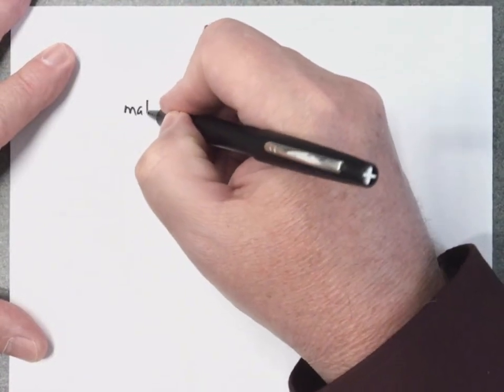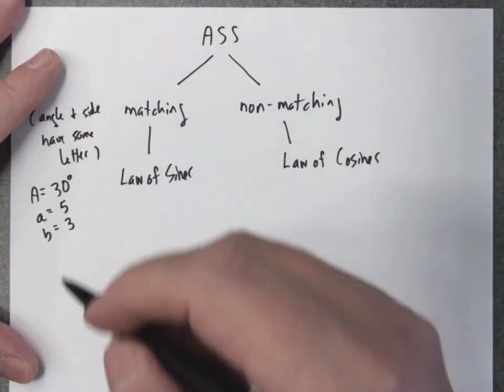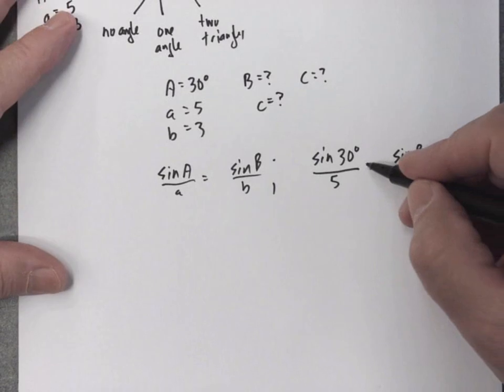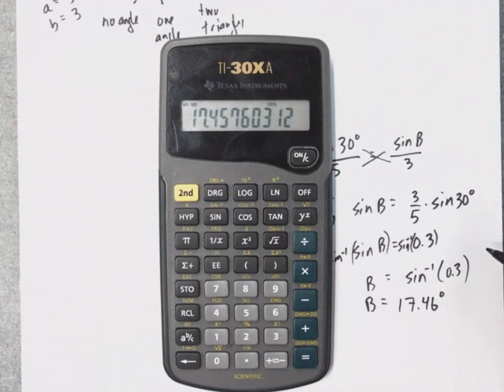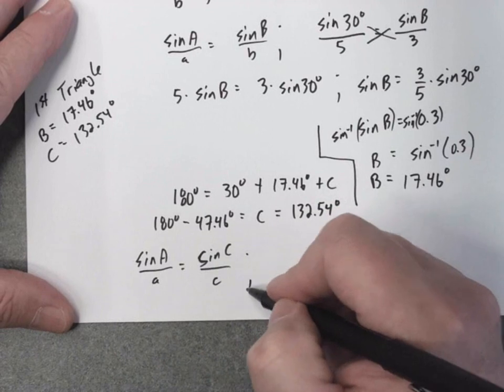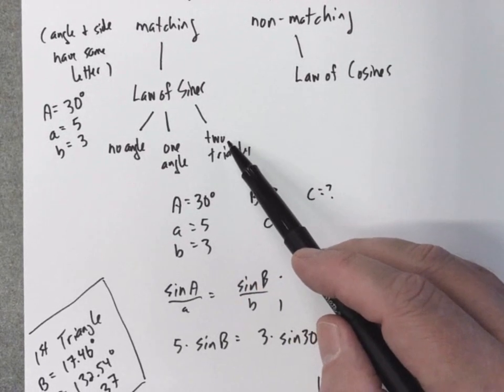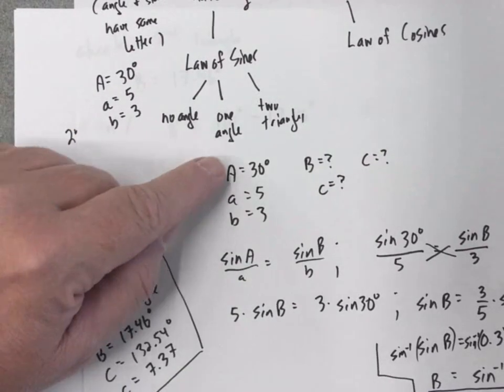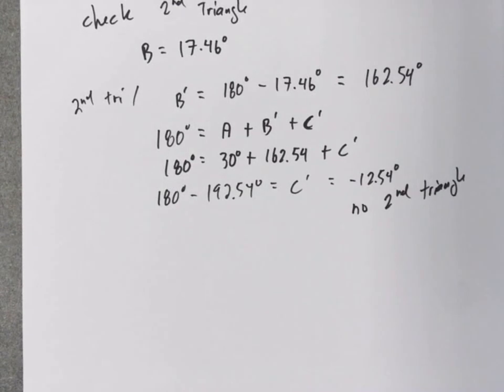MATH137 Module05A Video02